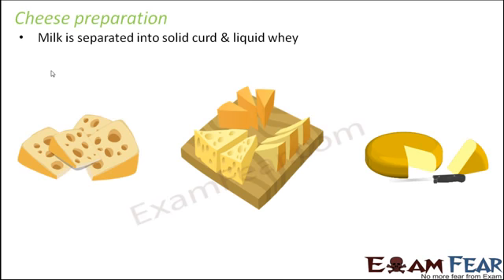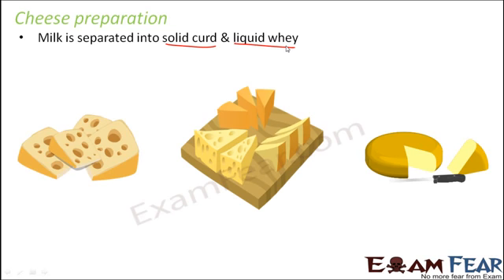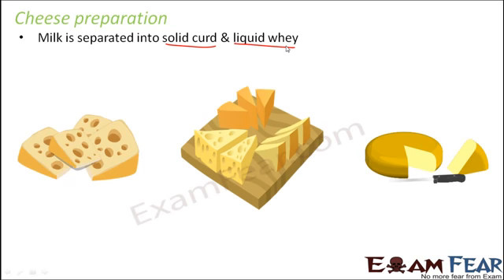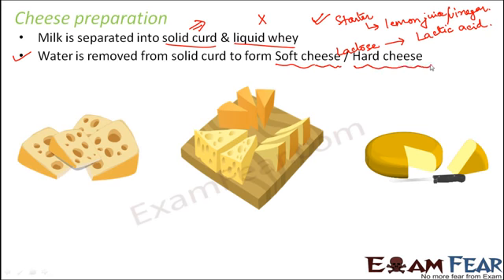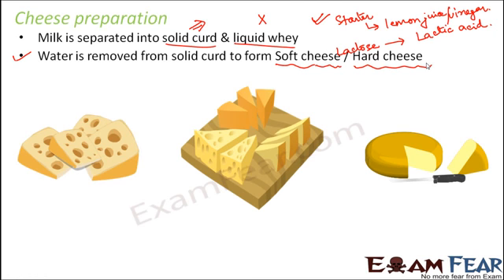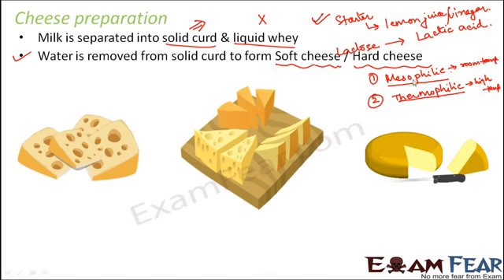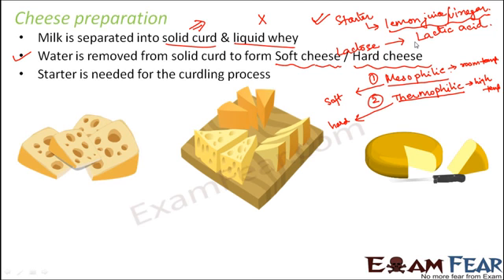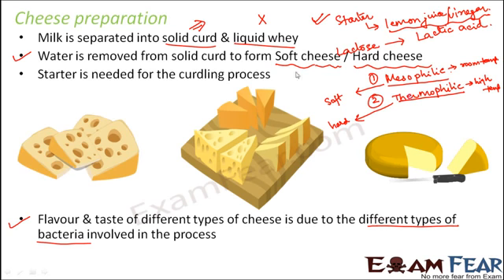Biology Microbes in Human Welfare part 5 (Cheese preparation) class 12 XII